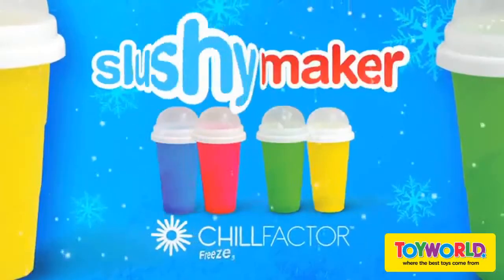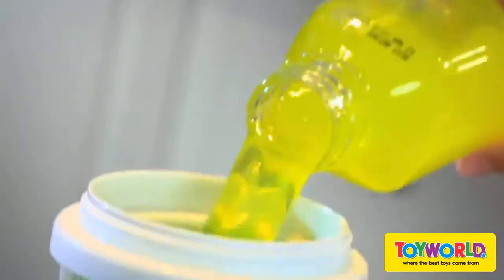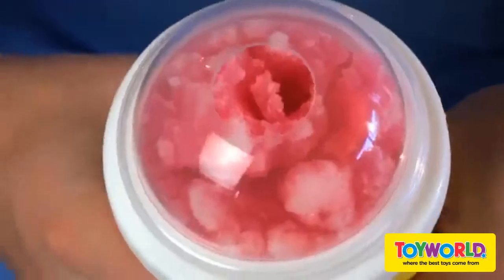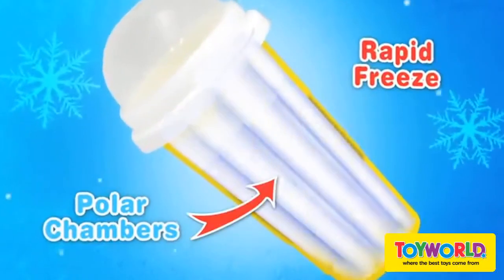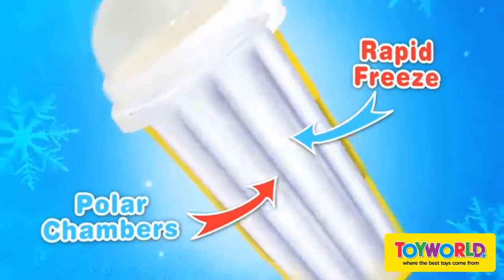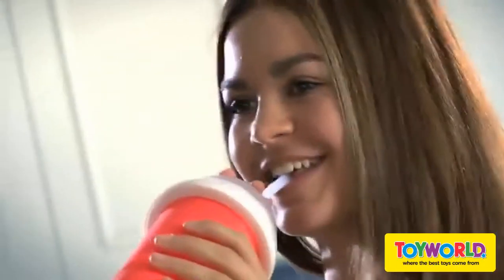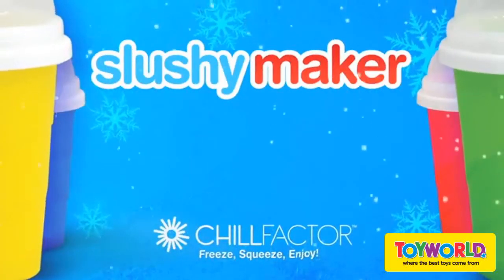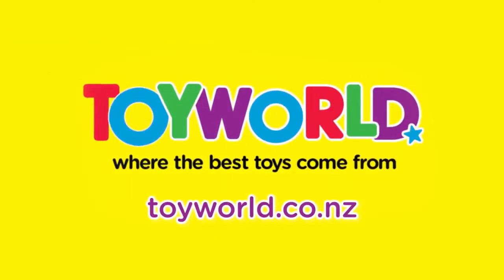Toyworld NZ - Chill Factor Slushy Maker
Chill Factor Slushy Maker is a unique slushy maker which allows you to make delicious slushies in seconds! No ice, no blenders, no mess! It's so easy to use - all you have to do is put in the freezer, wait to freeze then add your preferred chilled drink and squeeze! Right before your eyes you will see slushy appear in seconds! Once you have made your slushy you can use the spoon straw (included) to enjoy!